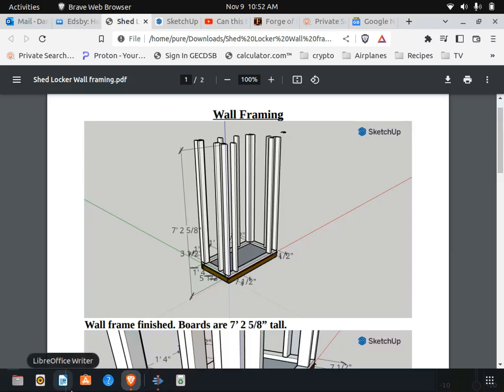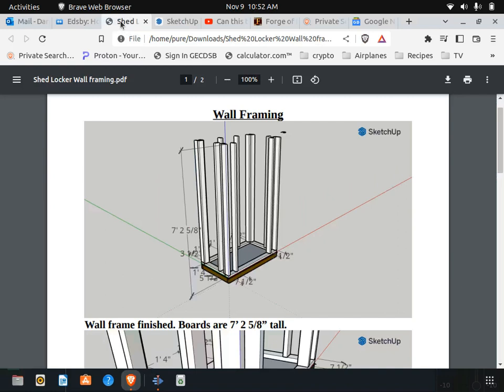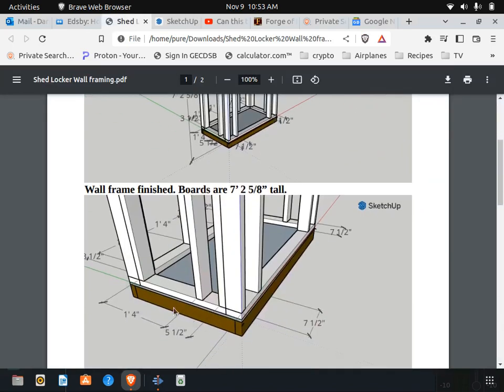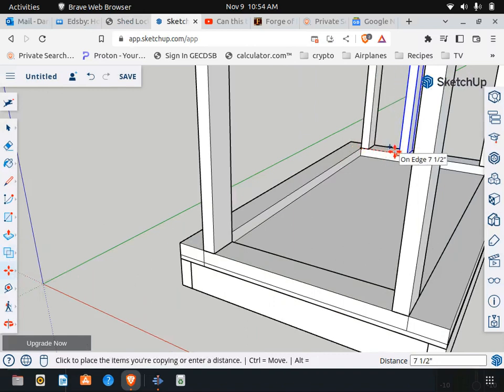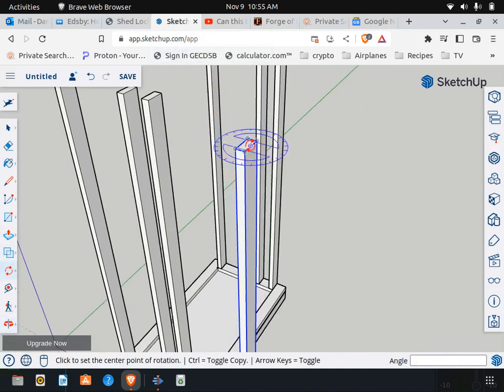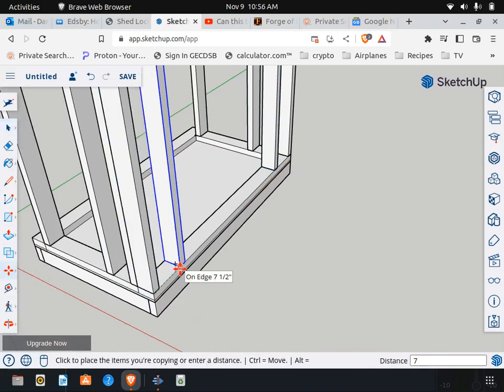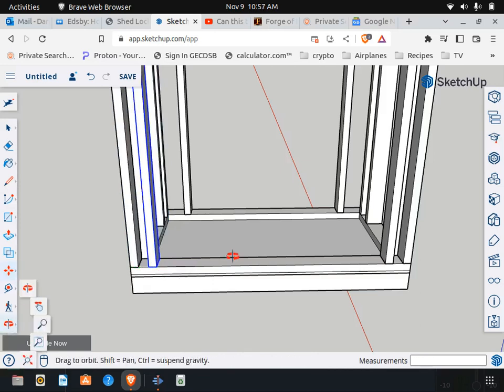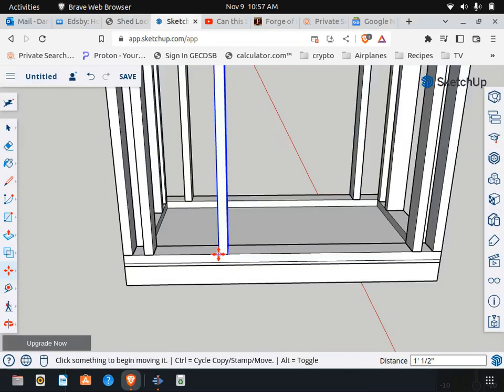Grade 9 Shed Locker Wall video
Video for the Shed Locker Wall assignment.